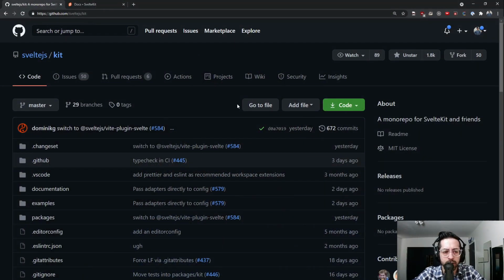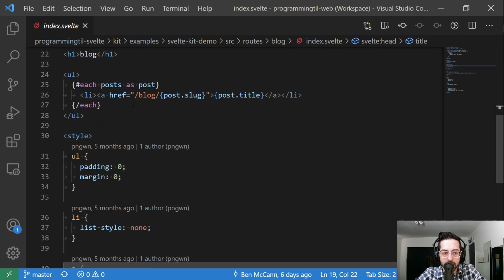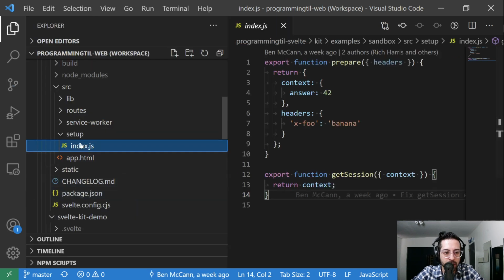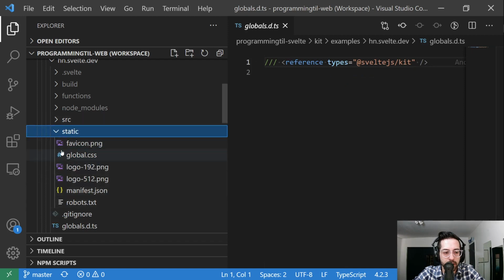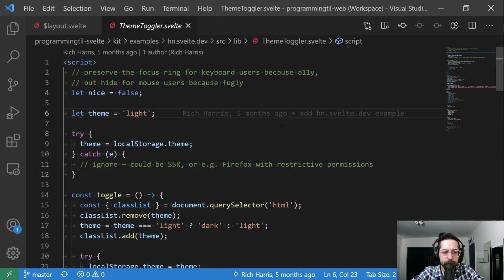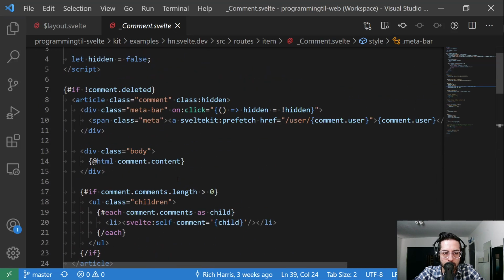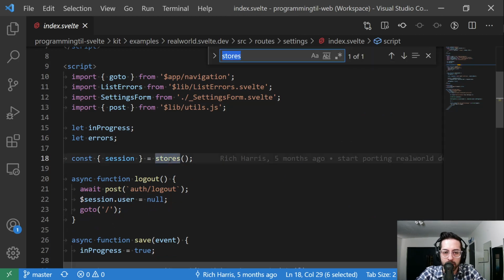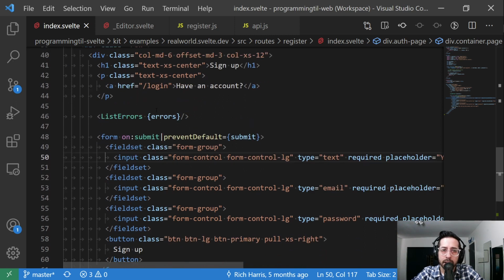First look at the SvelteKit examples! SvelteKit Public beta and Svelte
In this episode, I take a look at the SvelteKit examples. I explore each, walking through their new code. We see a few bugs and work in progress spots. As SvelteKit is in public beta, this is to be expected.

⏱️ Timestamps:
* 00:00 - Introduction
* 00:45 - Github Repo
* 01:30 - What's coming up
* 02:15 - Example 1 - svelte-kit-demo
* 08:30 - Example 2 - sandbox
* 15:10 - Example 3 - hacker news clone
* 30:15 - Example 4 - real world example

💭Concepts:
* Svelte
* SvelteKit